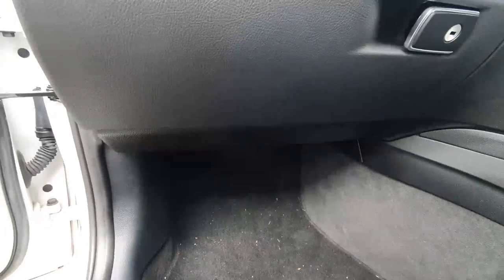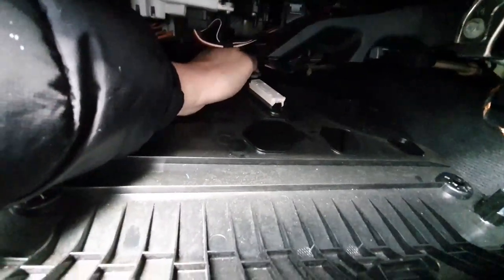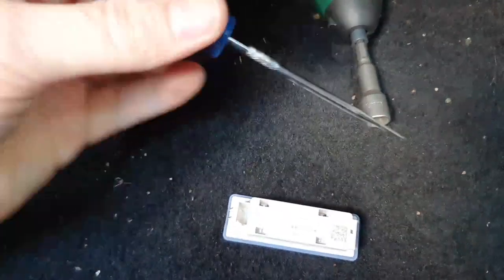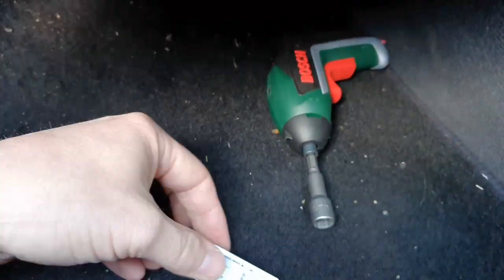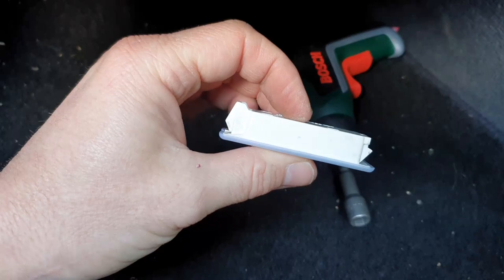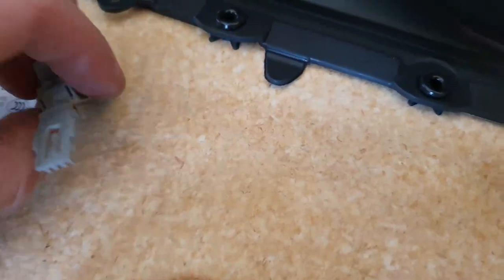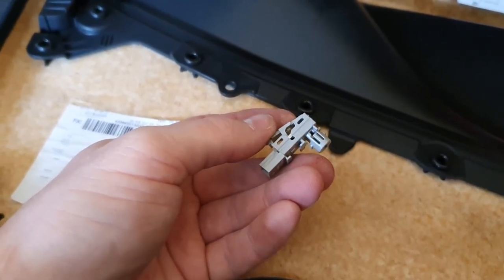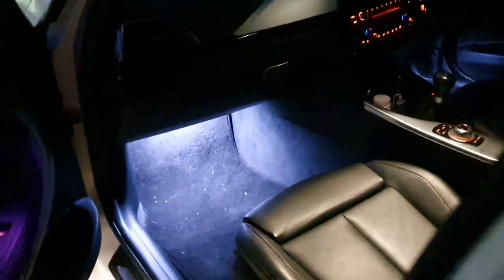Dual colour OEM Ambient light upgrade guide. BMW F20, F30, F32, F10/F11 (The Best)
Welcome to the video on how to install new LED Modules to the F30. These are dual colour and work with Idrive. Your car will need to have ambient lighting already to be able to install this kit. Part two coming soon with cupholder light addon and modifying the reading lights. Lots of videos coming soon on the F30 with full M Performance kit.

Colours available Blue, Red, Purple, Orange, Goldish

Door and cup holder light – For the F30 you will need 5 if you have cup holder light.

Footwell lights – For F30 you will need 2

Total cost is around £70 at time of posting with shipping .

Check out the Instagram pages MV Automotive and Urban_Overland_UK

All of the videos on this channel are for entertainment viewing purposes only. Due to factors beyond the control of myself, I cannot guarantee against improper use or unauthorized modifications of this information. I assume no liability for property damage or injury incurred as a result of any of the information contained in this video. Use this information at your own risk. I recommend safe practices when working on vehicles and or with tools seen or implied in this video. Due to factors beyond the control of Myself, no information contained in this video shall create any expressed or implied warranty or guarantee of any particular result. Any injury, damage, or loss that may result from improper use of these tools, equipment, or from the information contained in this video is the sole responsibility of the user and not myself.